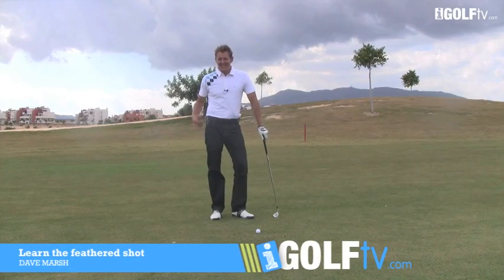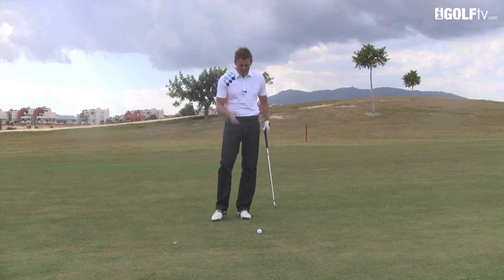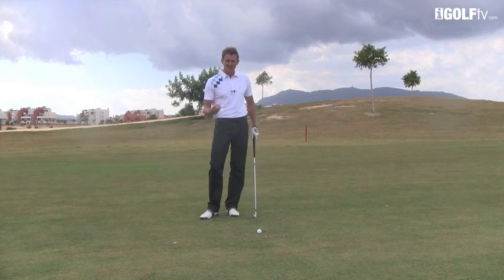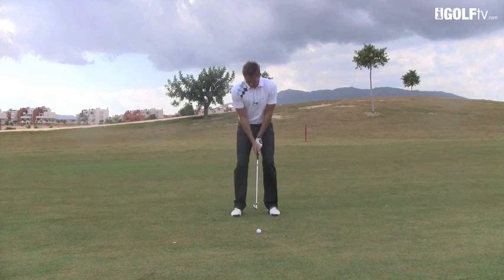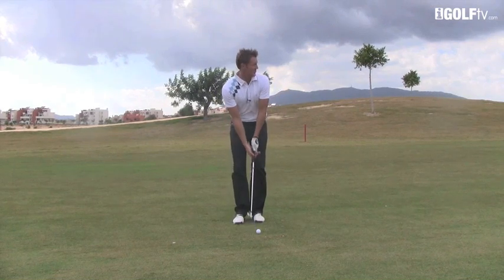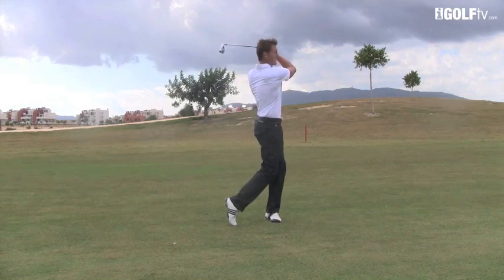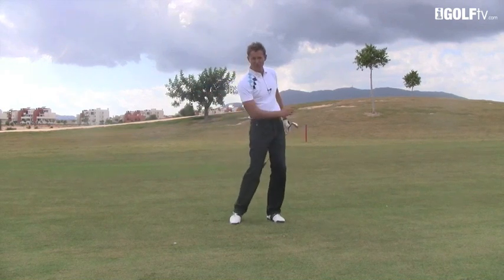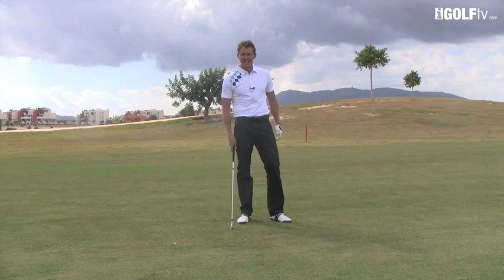Golf Tips tv: Learn the feathered shot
The worlds fastest growing golf coaching golf tips and golf lessons